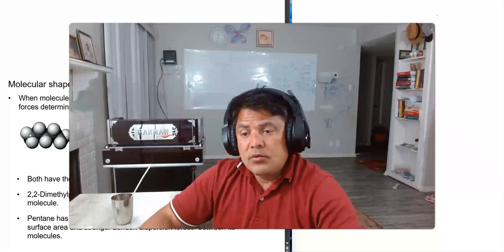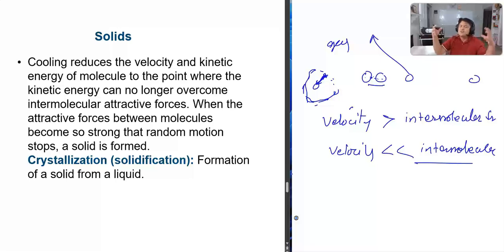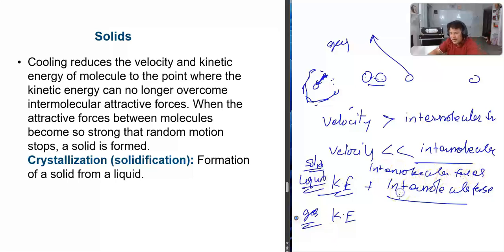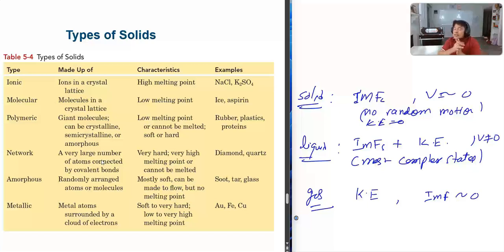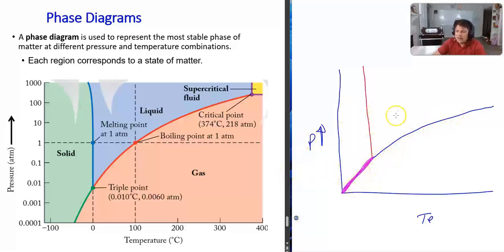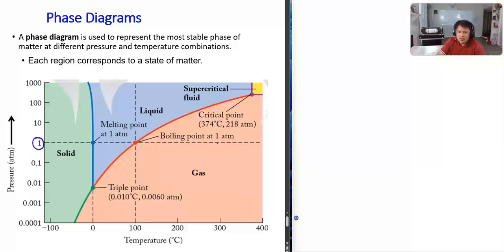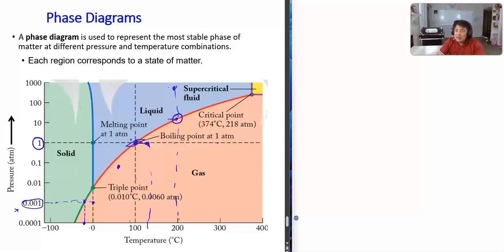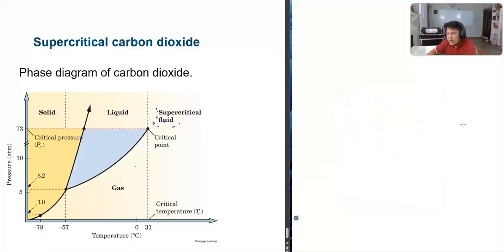Week10 Day2 Video3 Ch5 Solid states and Phase diagrams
Phase diagram of water and CO2